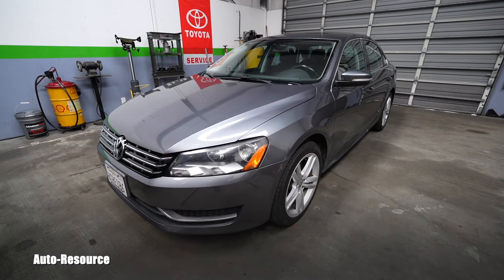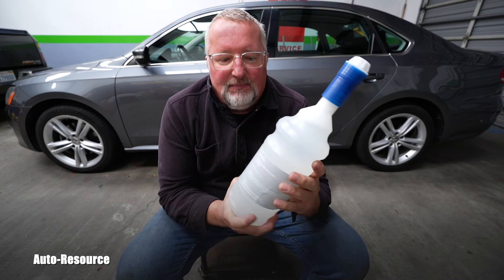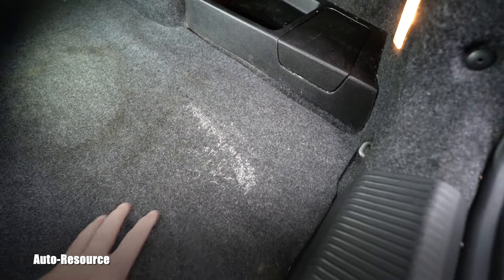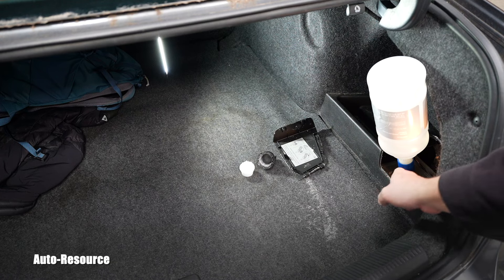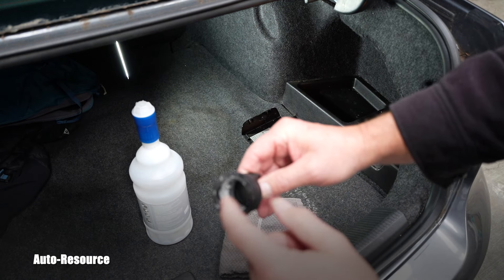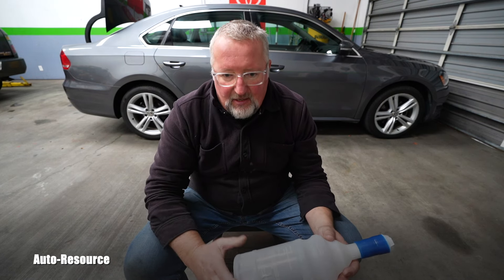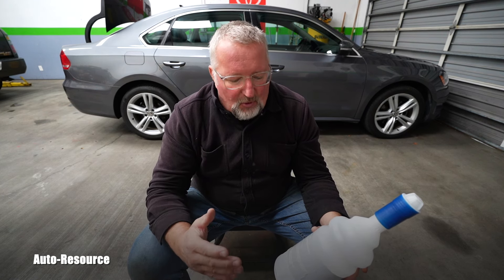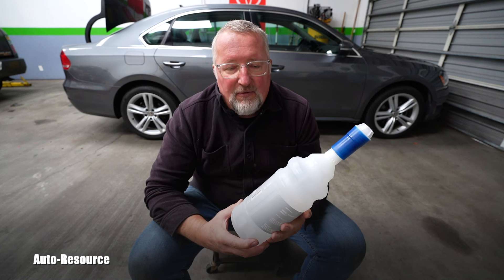VW Audi How To Refill Diesel Exhaust Fluid AdBlue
How to refill AdBlue in 2014 Volkswagen Passat